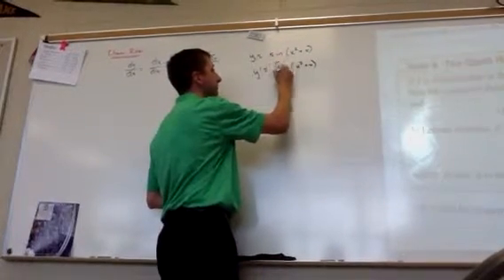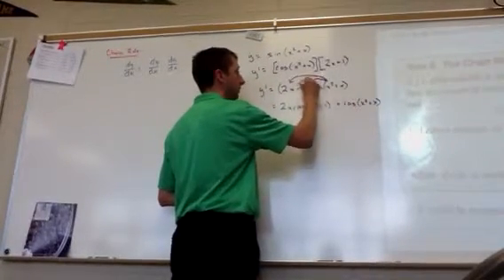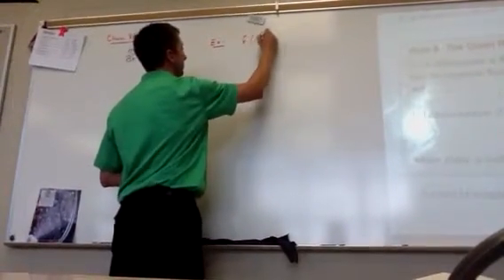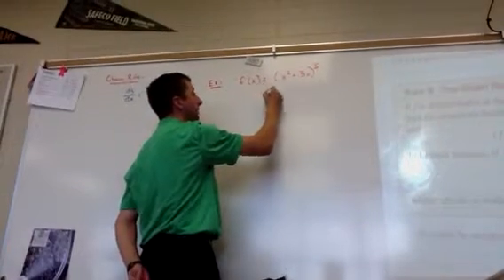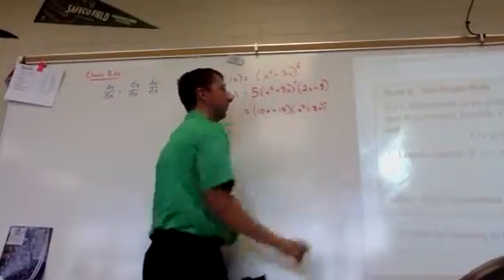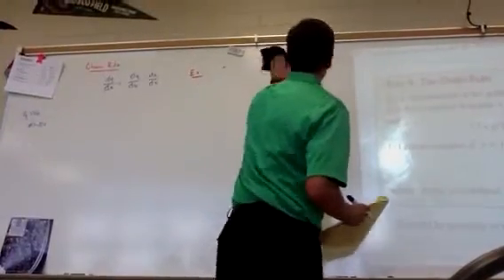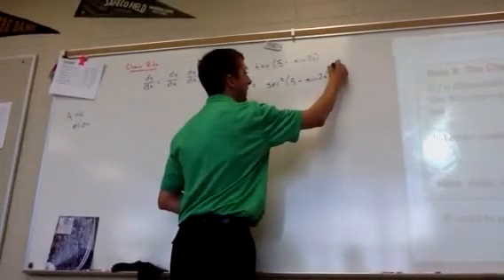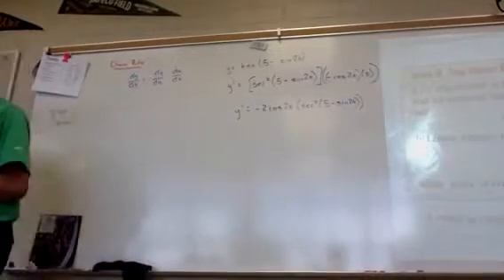Chain Rule #2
More Examples with the chain rule